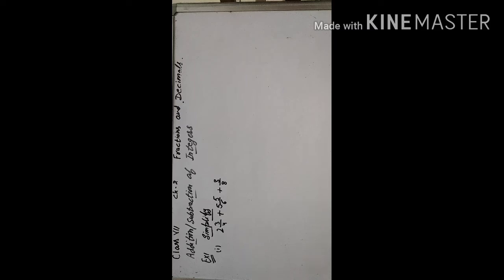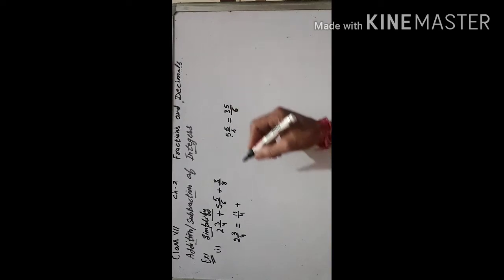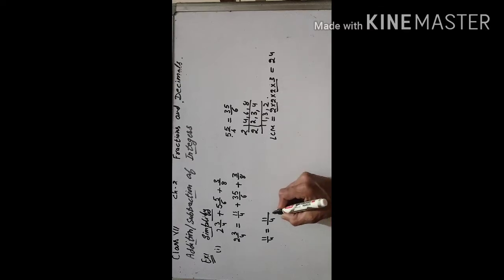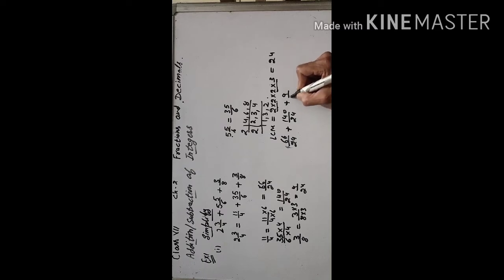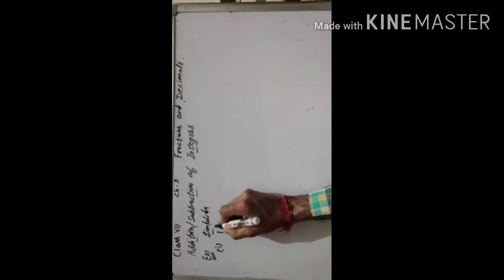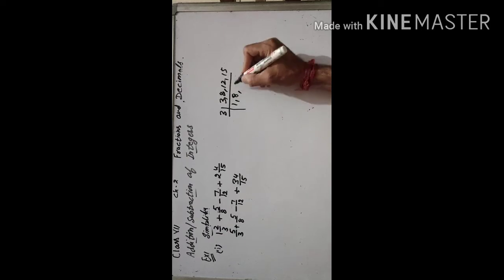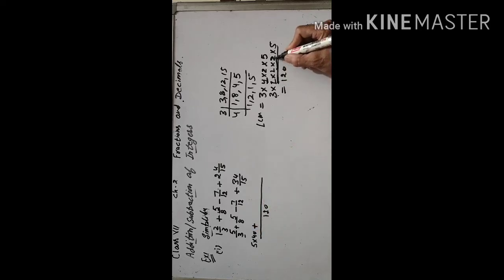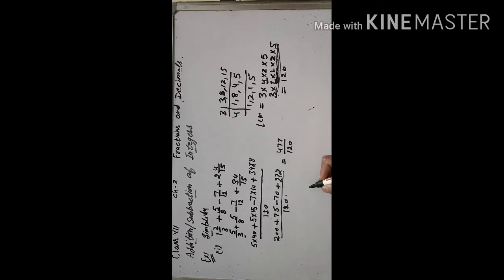CH 2 CLASS 7 FRACTIONS AND DECIMALS PART 4